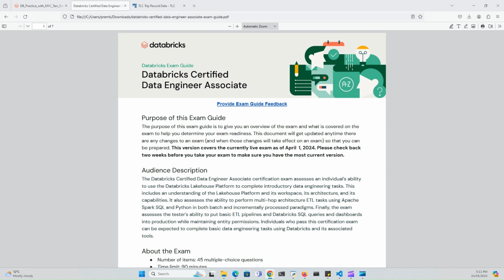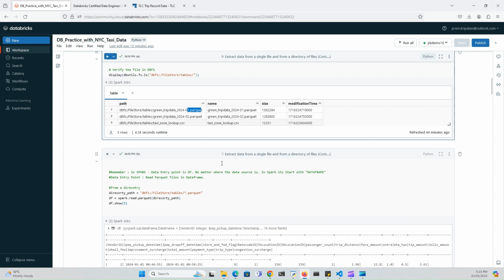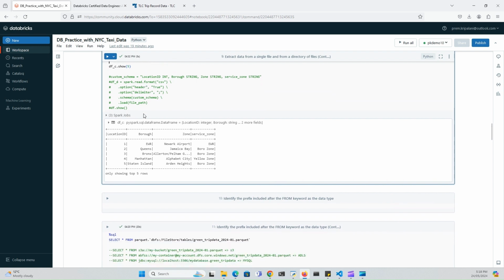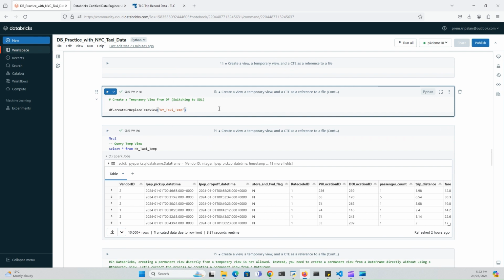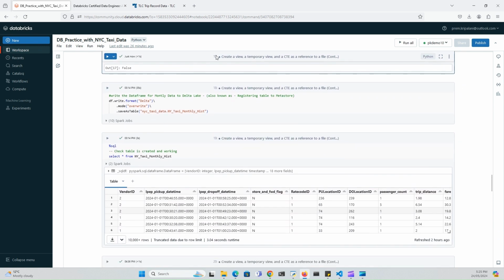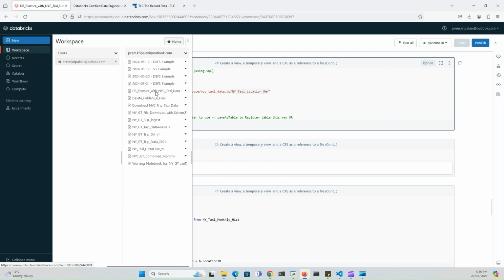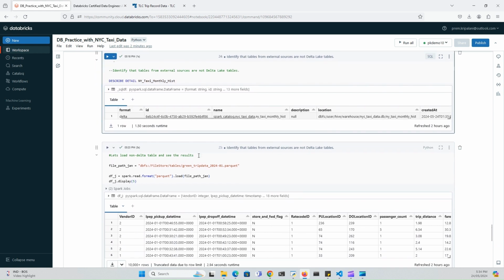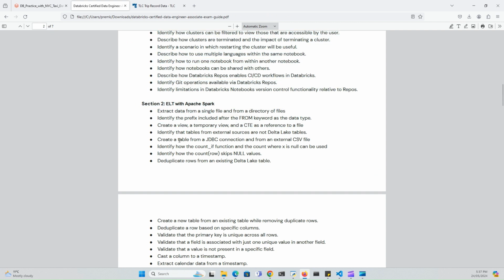Databricks Data Engineer Associate Certificate Working Sheet Following Exam Guide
Purpose of this Working Sheet : Dive into this Notebook to get a hands-on overview of the key topics covered in the exam, Designed to boost your exam readiness,
# This guide will help you understand each concept practically and effectively.

This Notebook isn't just about exam preparation—it's about mastering the topics covered in the Databricks Certified Data Engineer Associate exam through practical, hands-on experience.

# PRACTICE , PRACTICE, PRACTICE - DATABRICKS
# Practical, hands-on projects based on the Databricks Certified Data Engineer Associate exam guide
# Giving you the skills you need to excel both in the exam and in real-world data engineering tasks. Let's embark on this exciting journey together!"